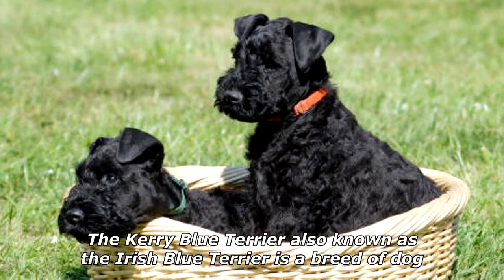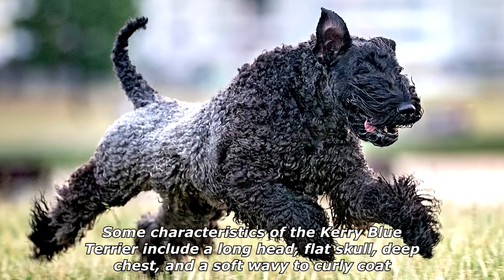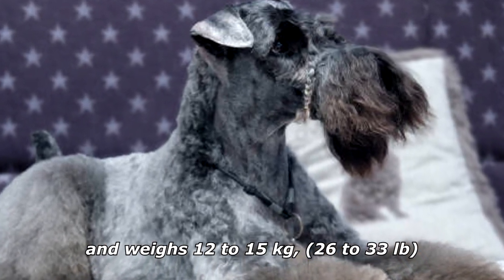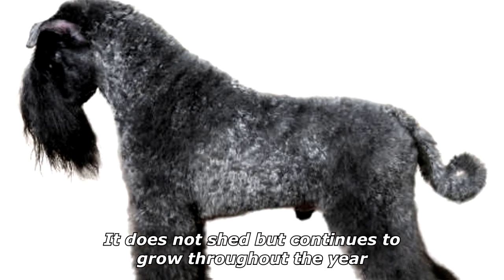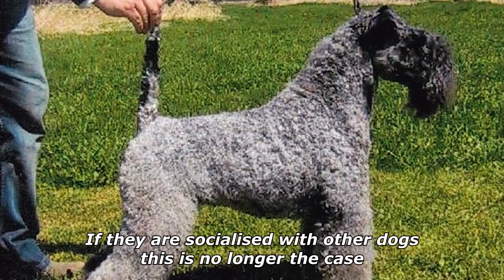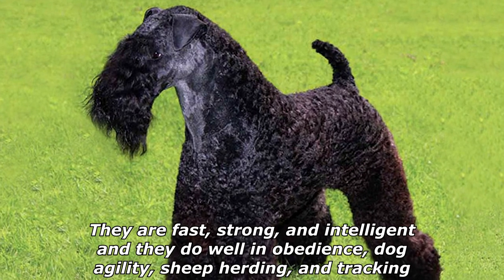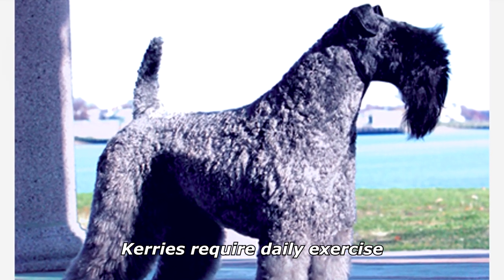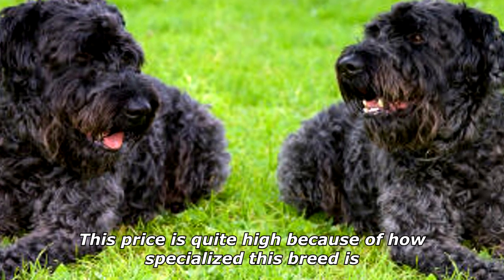Quick Dog Facts About The Kerry Blue Terrier!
In today's video we're gonna see some quick dog facts about the kerry blue terrier.